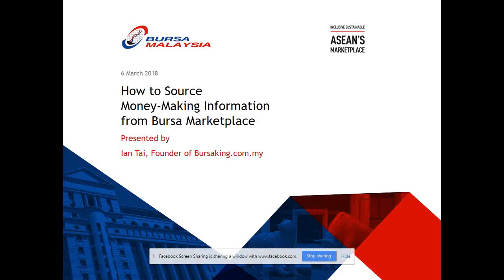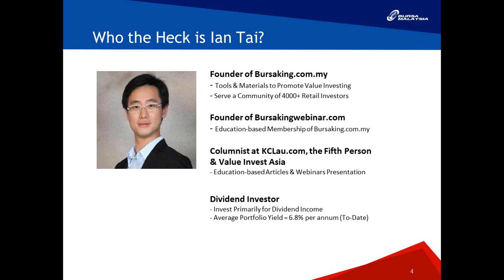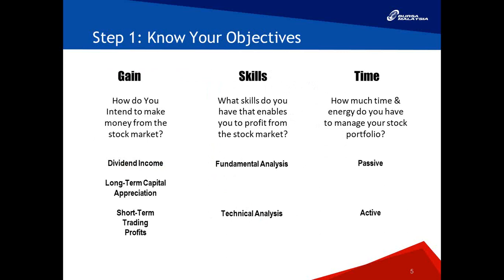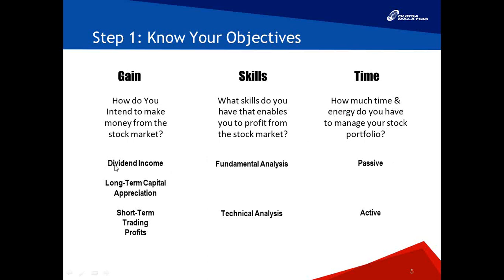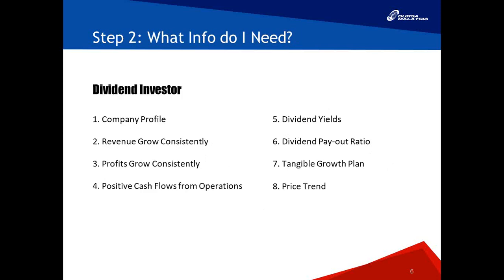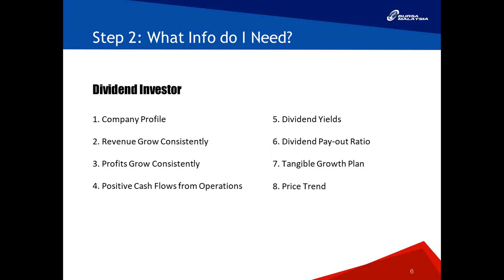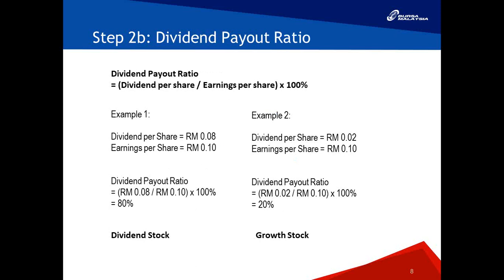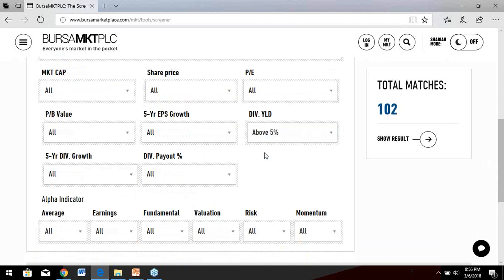How to Source Money Making Information from Bursa Marketplace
This webinar will teach you how to find the relevant information with a few steps.

During this webinar, you will learn about:
 The various types of stock data and information
 Where and how to find these data and information
 The 3 main documents that reveals a stock’s future growth plan
 To perform basic valuation on a stock
 Live demo of using Bursa Marketplace website

This webinar is conducted by Mr. Ian Tai. He is the founder of Bursaking.com.my – an online platform that compiles 900 public listed companies data. Mr. Ian is also a renowned author of 3 best selling books - “Gold: Maximizing Your Wealth Investing in Precious Metal”, “Silver: Secrets to Invest and Grow Your Wealth in God-made Money Instead of Man-made Money” and “The Shrinking Currencies”. He is also a freelance writer, columnist and regular webinar presenter on stock investing. Mr. Ian’s contents are featured on KCLau.com, Smart Investor Magazine, The Fifth Person in Singapore, and Value Invest Asia.